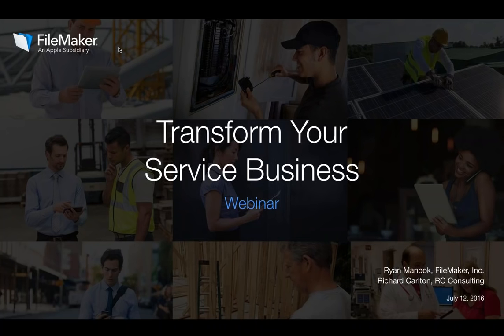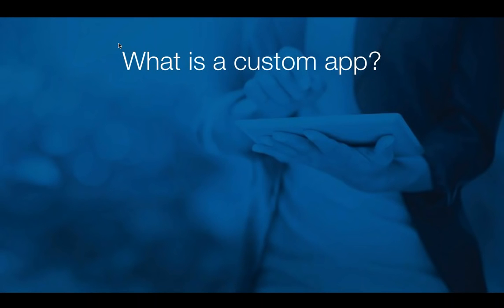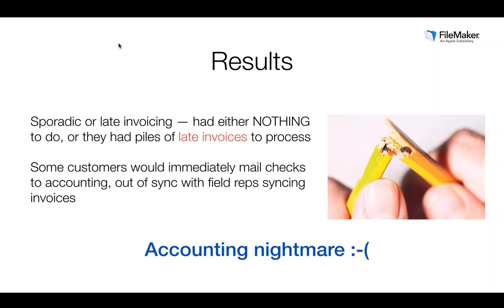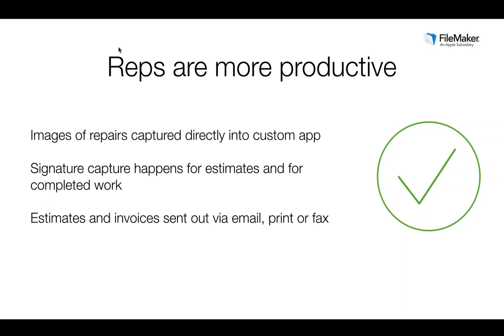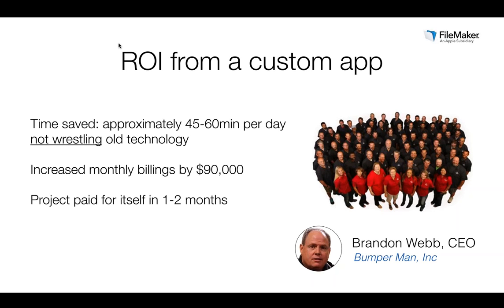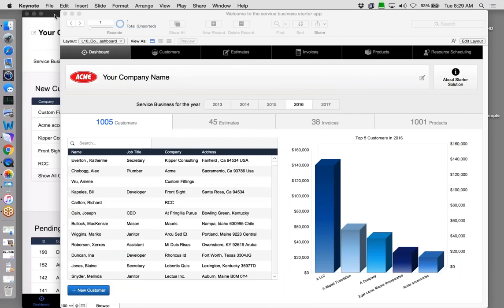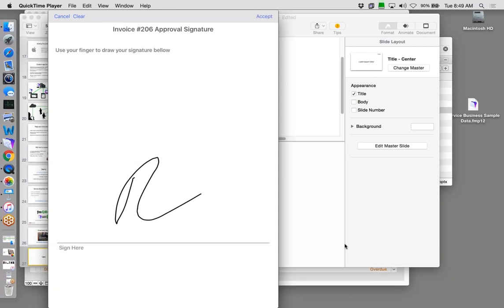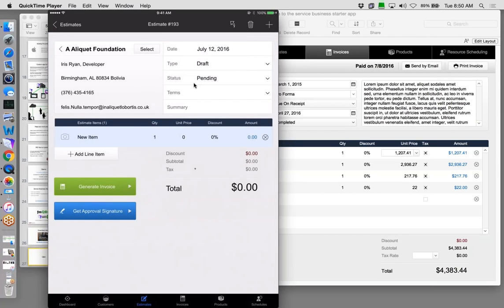Transform Your Service Business with FileMaker - FileMaker News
Experience Richard's dynamic and exciting teaching format, while learning both basic, intermediate, and advanced FileMaker development skills. With 26 years of FileMaker experience and a long time speaker at FileMaker's Developer Conference,Richard will teach you all the ins and outs of building FileMaker Solutions.  The course is 50 hours of video content!

FileMaker Video Training -  | FileMaker video training ... FileMaker Pro is simply a powerful software used to create custom apps that work seamlessly across iPad, iPhone, Windows, Mac, and the web

FileMaker Go is available free on the App Store and runs your FileMaker apps on iPad and iPhone

Check out iPhone 6s, iPhone 6, and iPhone SE

FileMaker 16 Videos Get up to speed with the FileMaker Pro 16 Video Training Course.

FileMaker 15 News | FileMaker Pro 15 Video Course | FileMaker Pro 15 Video Training | FileMaker 15 Videos

FileMaker Pro 16 Video Course 50 Hours-FileMaker Pro Videos-FileMaker 16-FM Pro 16 FileMaker 16 Training Videos